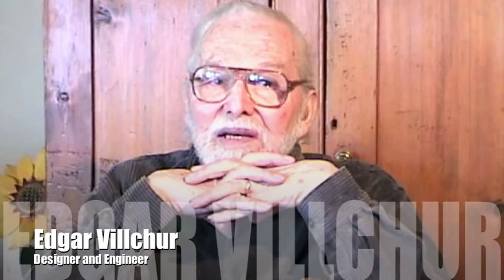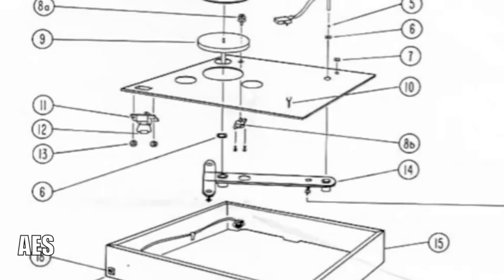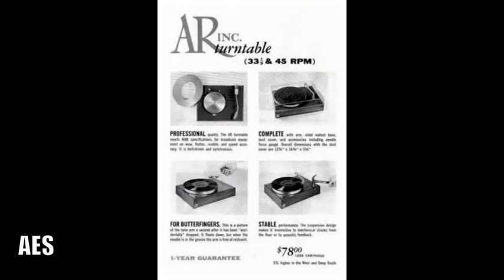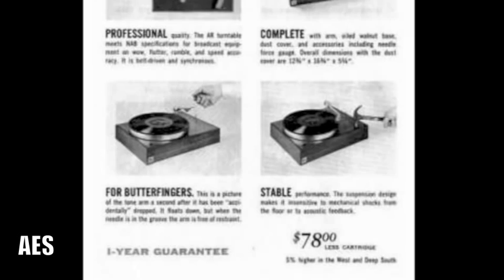Edgar Villchur "AR Turntable" (Mobile 2)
AES Oral History - Edgar Villchur talks about the design of a classic turntable - for more go